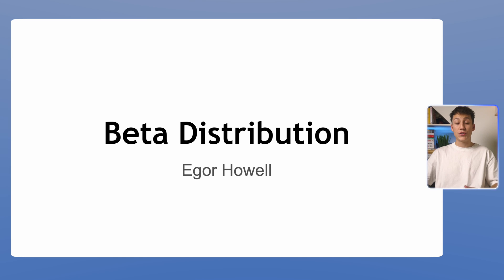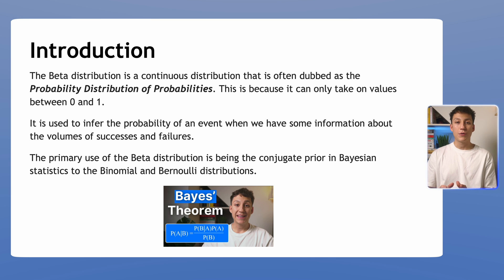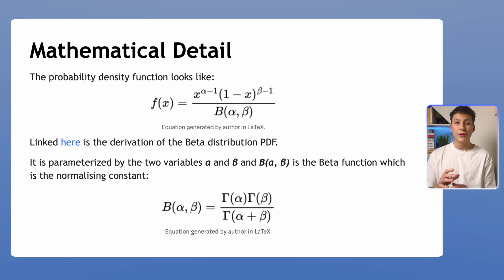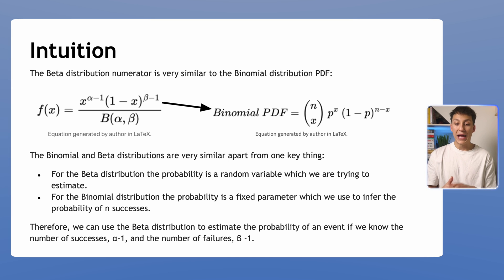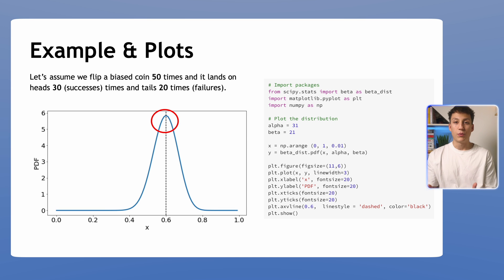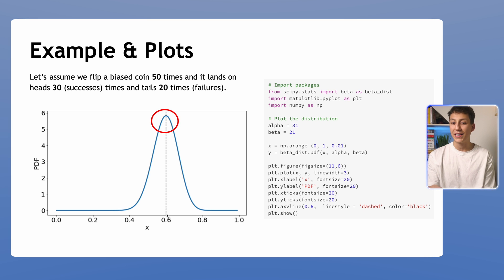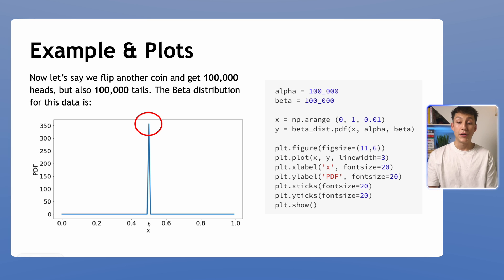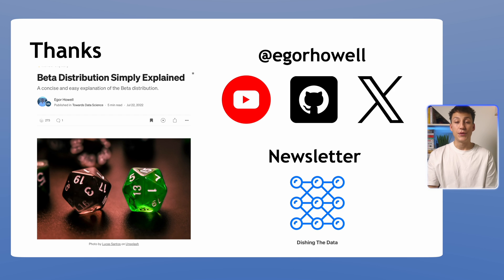What is the Beta Distribution? - Introduction & Examples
TIMESTAMPS
0:00 Intro
0:24 Background
1:55 Theory
3:18 Intuition
5:28 Examples & Plots
9:13 Outro